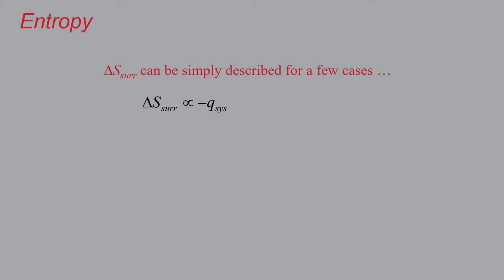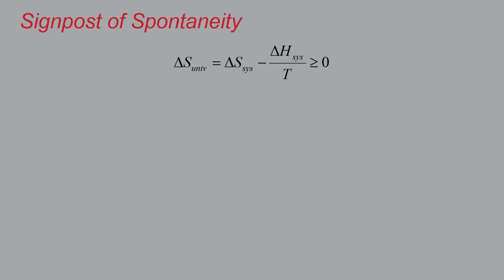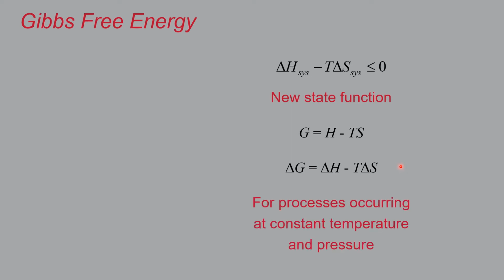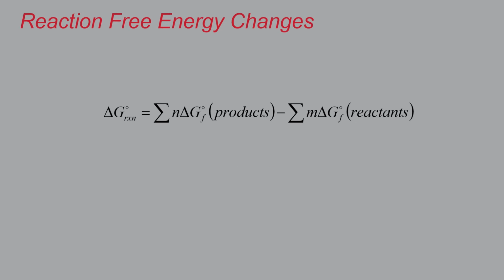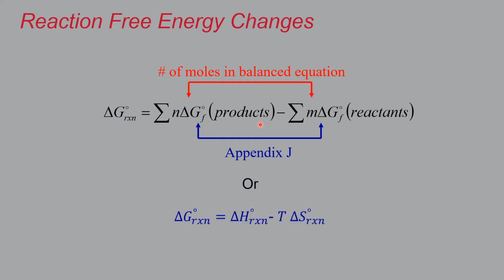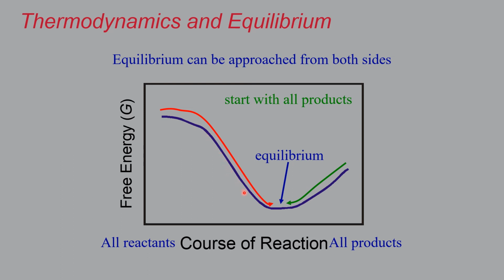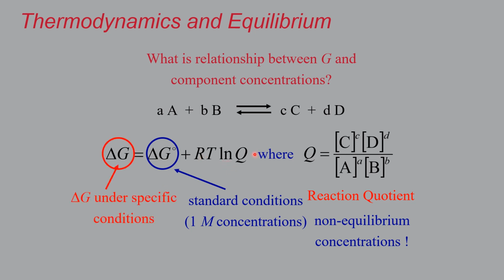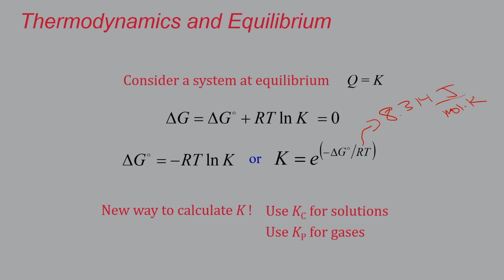Thermodynamics e f20